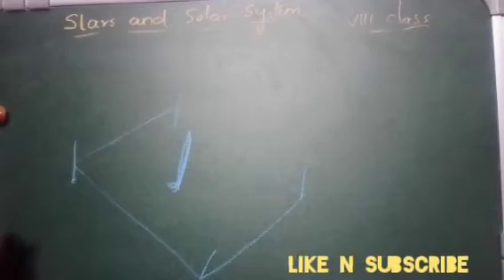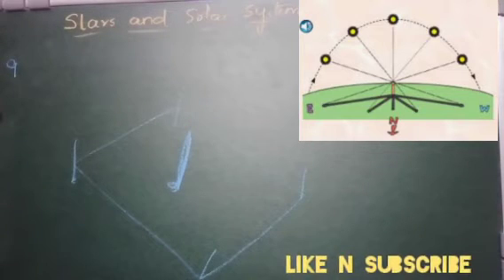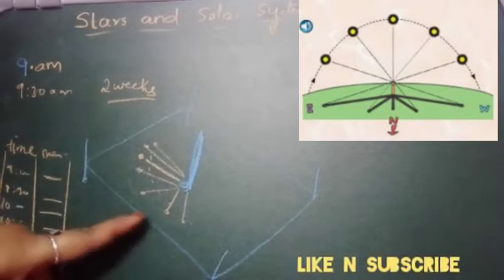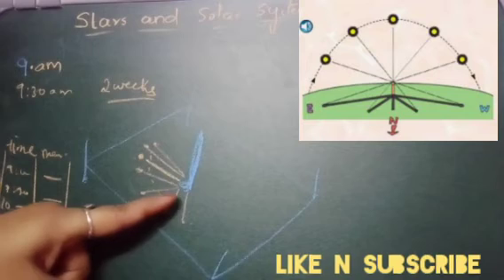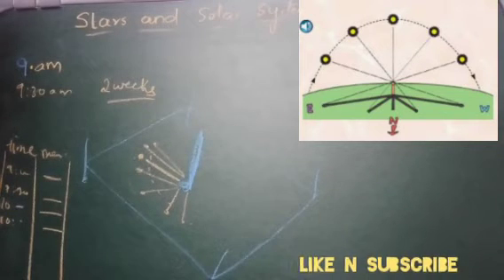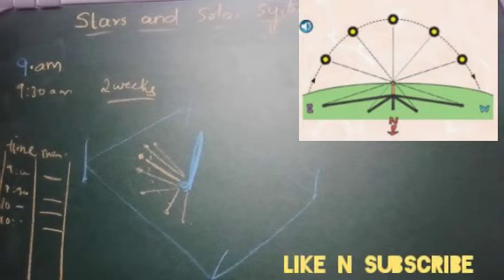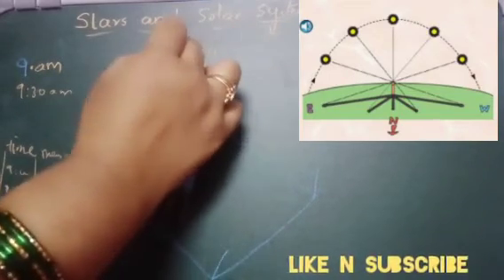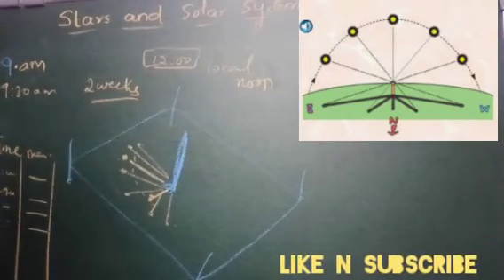Ls.11 Stars and solar system class 8 part 1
Ls.11 Stars and solar system part 1